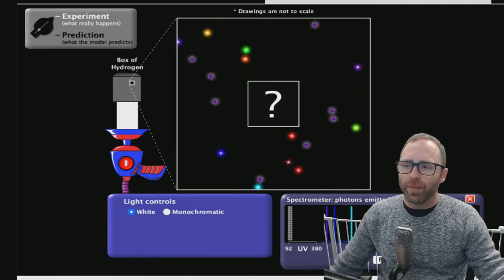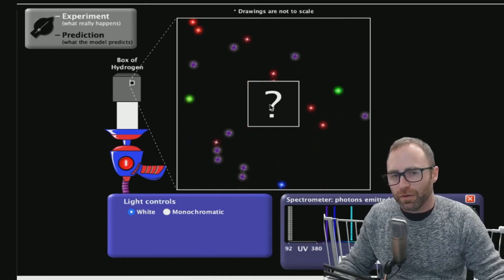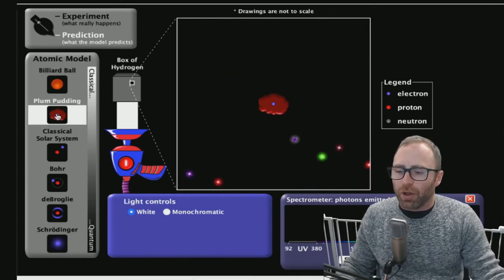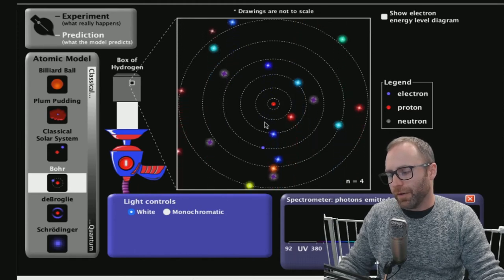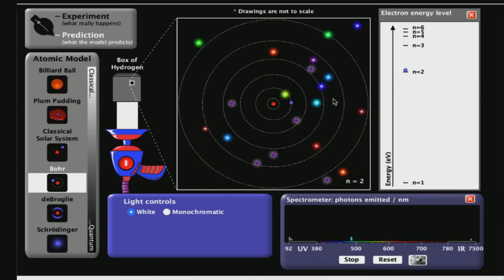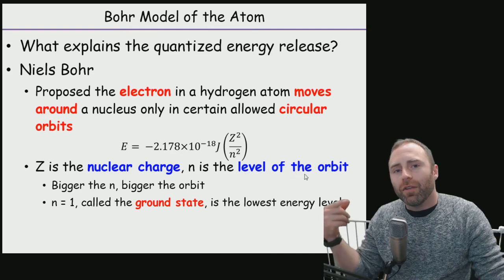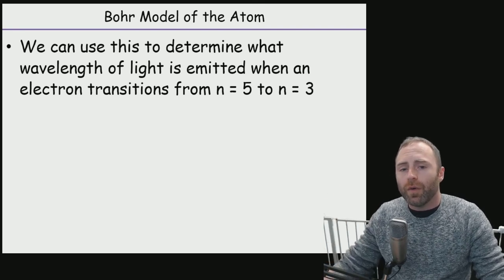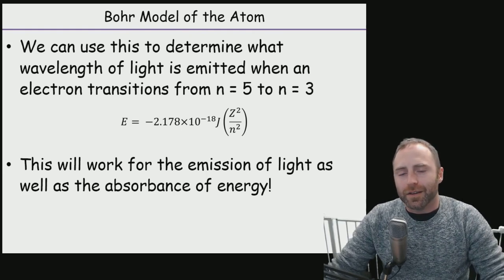Chem 150 Atomic Structure: Bohr Model of the Atom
Time to get into atomic structure for real!  With the help of a simulation, we go through some previous atomic structure theories (plum pudding, Rutherford model) before getting into a better model, the Bohr model.